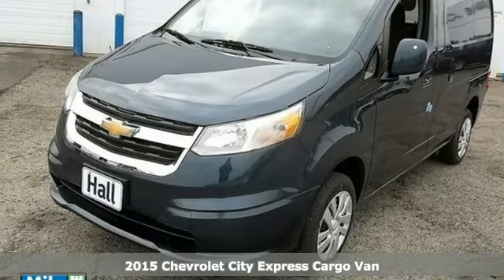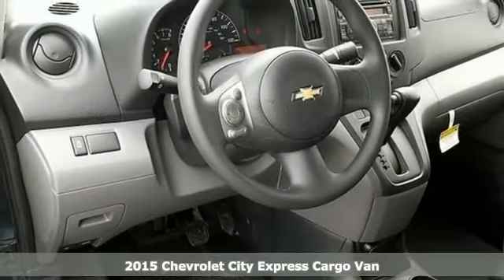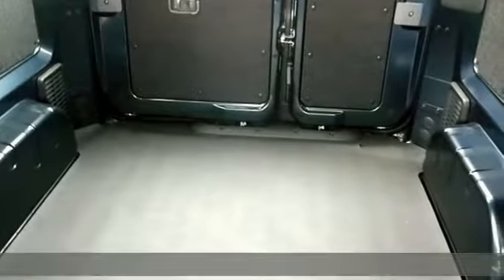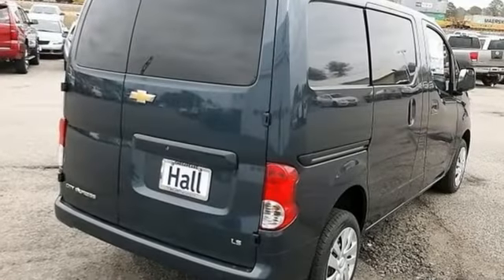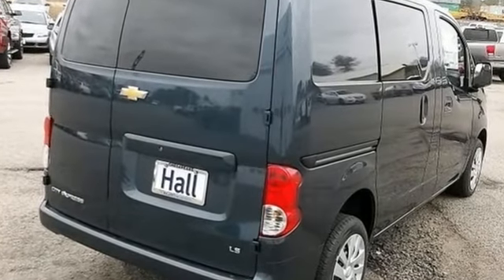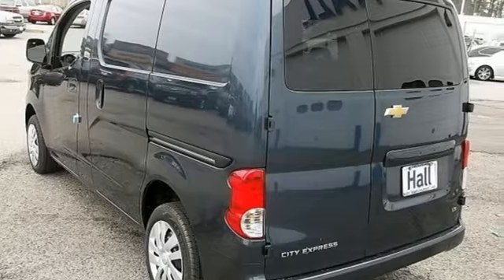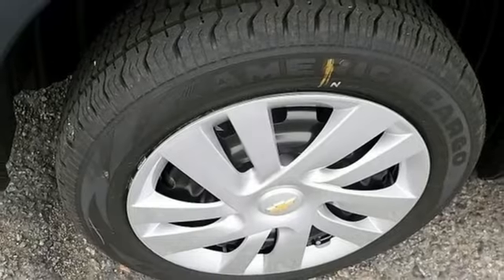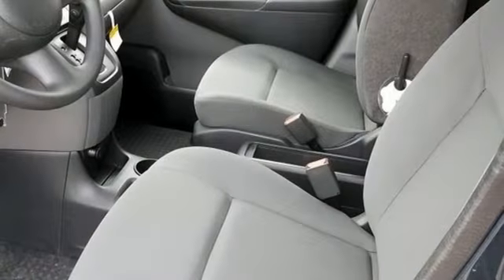New 2015 Chevrolet City Express Cargo Van Chesapeake VA Norfolk, VA 14C709518 - SOLD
Year: 2015
Make: Chevrolet
Model: City Express Cargo Van
Trim: LS
Engine: 4 Cyl. 2.0L
Transmission: Variable
Color: Blue Ink
Interior: Medium Pewter
Stock #: 14C709518
VIN: 3N63M0YNXFK709518
Commercial BLUETOOTH, 26 MPG Highway, The Chevrolet City Express Cargo Van is a new model for 2015 and your best partner for your business to help you get the job done. The City Express is efficient not just in form but in function featuring a 2.0L CVT engine with 131hp and 24 MPG City and 26 MPG highway fuel economy ratings. With 122.7 Cubic Feet of cargo volume you can easily store a variety of goods and the 40/60 split rear doors can be opened up to 180 degrees for easy loading of said goods. The City Express' standard mobile office center console features a passenger seatback that folds forward to create a flat work space so you can keep your business running. The City Express also comes with commercial work-ready features including 20 integrated reinforced cargo mounting points and six exterior roof rack mounting points. Available modular packages include shelving, drawer units, hook bars, door kits, trade packages, and dividers so you can customize as needed. The available Technology Package on the LT trim includes a touch-screen display with navigation, optional Bluetooth wireless technology with steering wheel mounted controls, a USB port, a rear vision camera, and rear park assist. The City Express comes standard with six air bags, anti-lock brakes, traction control, standard electronic stability control, and a Tire Pressure Monitoring System.

About MileOne Hall Chevrolet Commercial Division:
We are a Chevrolet commercial dealership serving the Chesapeake area.
If you run a business in Norfolk, Portsmouth or Virginia Beach, you are just a short trip away from a smart deal on fleet vehicles for your business. Call or visit us today for your best deal!

Address:
3412 Western Branch Blvd